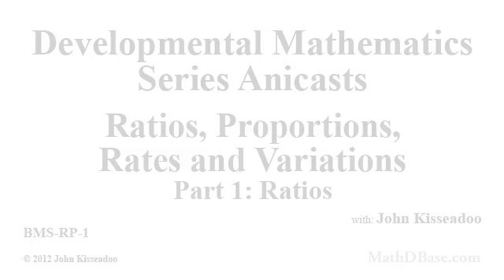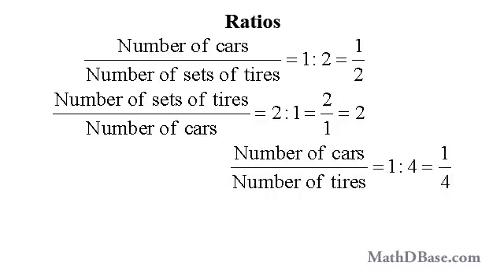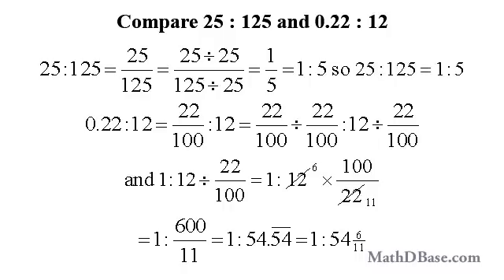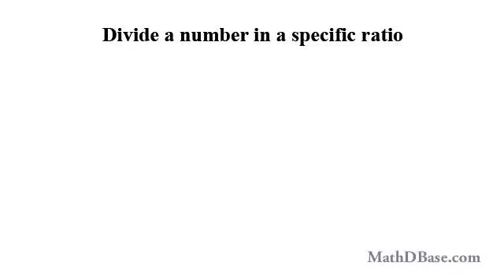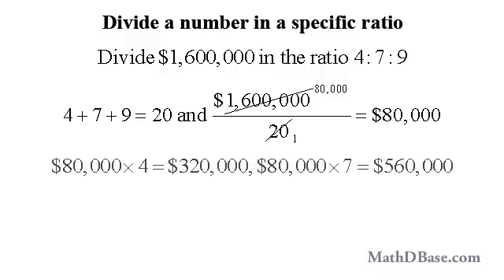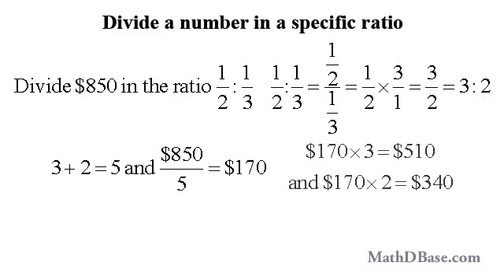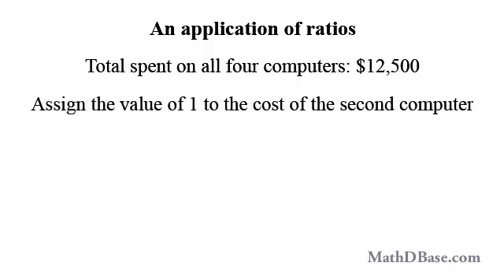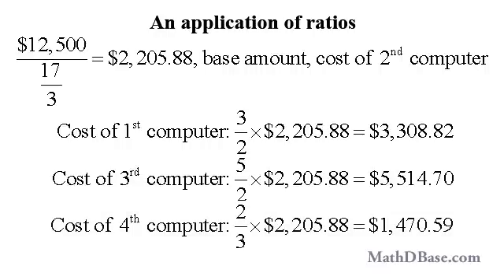Ratios, Proportions, Rates and Variations - Part 1: Ratios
What a ratio is and its connection with fractions. How to divide numbers in a certain ratio, and applications to business and other fields.